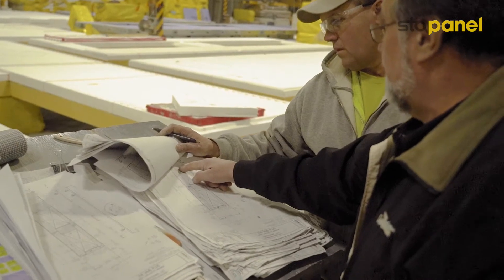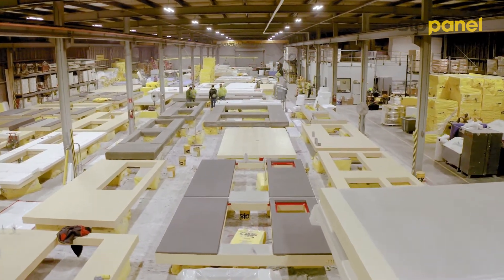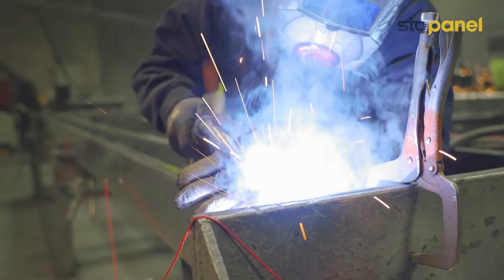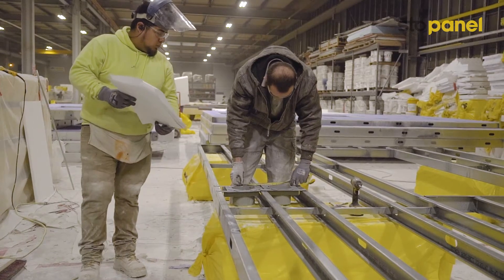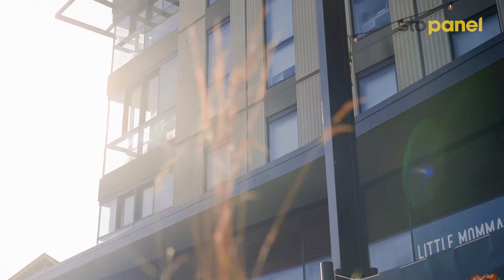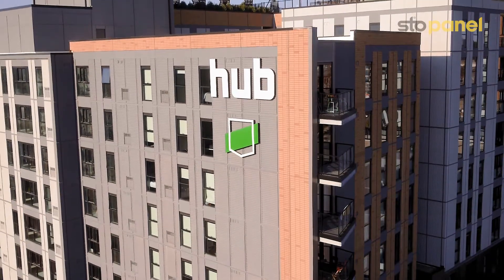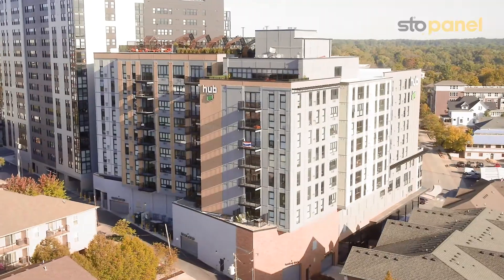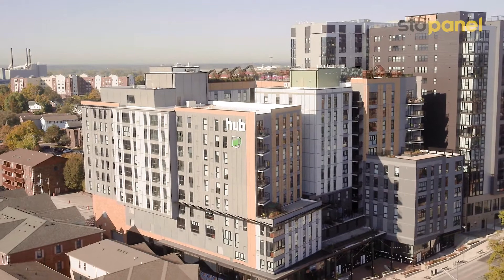Sto Panel Technology - Hub on Campus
Working in partnership, Grayhawk, LLC and Great Lakes Prefab designed, fabricated and installed 430 StoPanel® Classic ci panels to create the Hub on Campus, a student housing development near Purdue University.